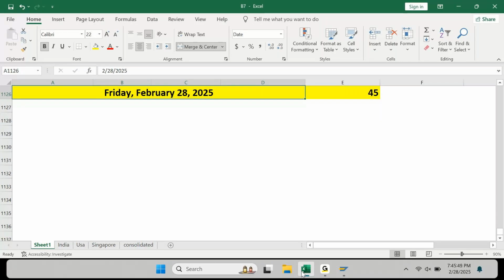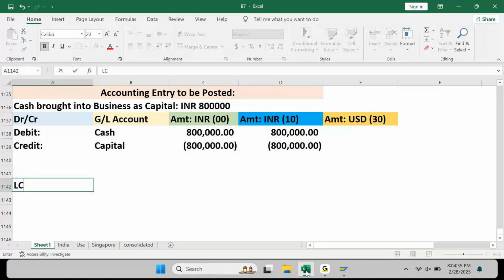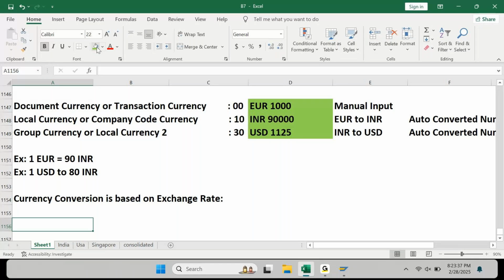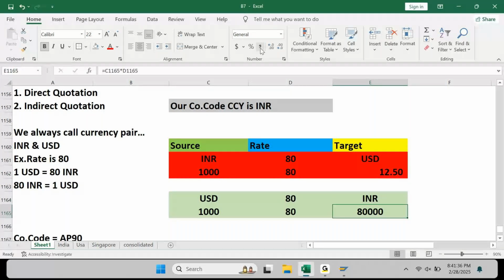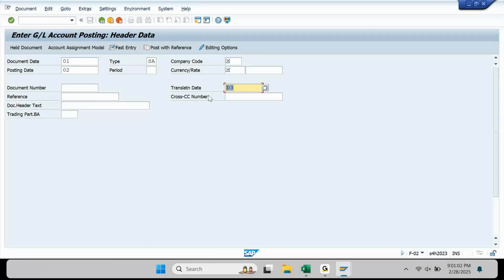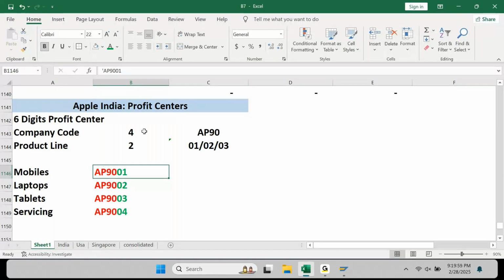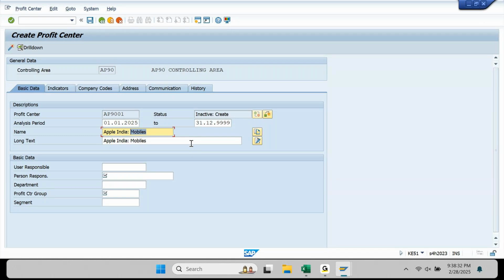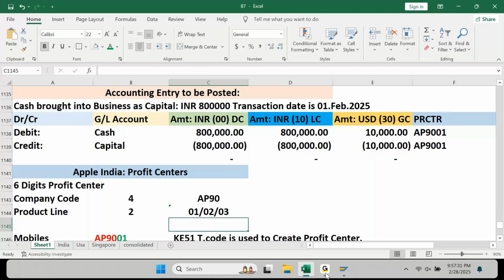BATCH 07: SAP S/4 HANA FICO: Regular Session 45 Config Basics 7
BATCH 07: SAP S/4 HANA FICO: Regular Session 45
Config Basics 7